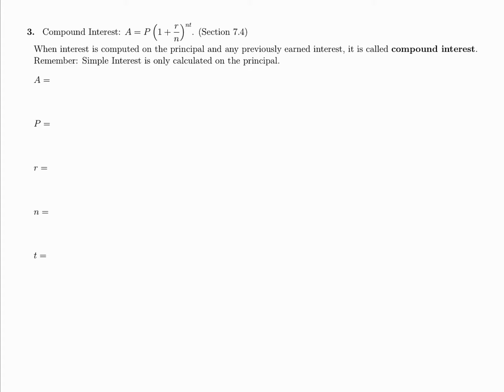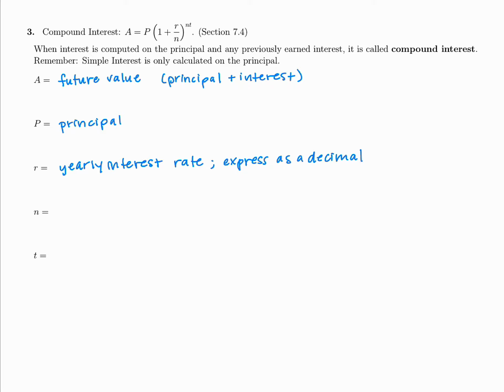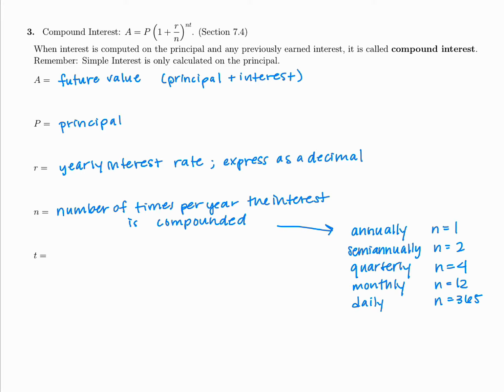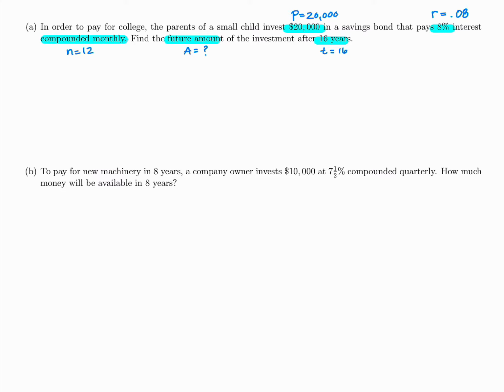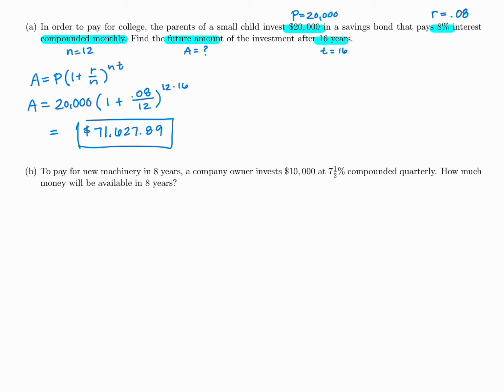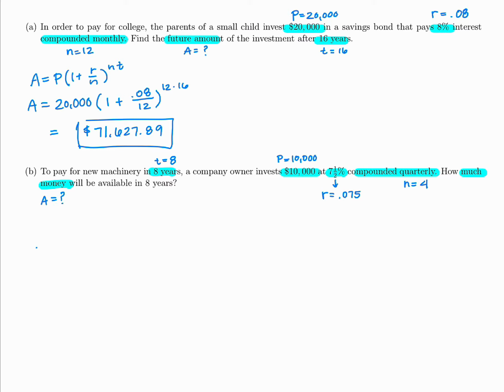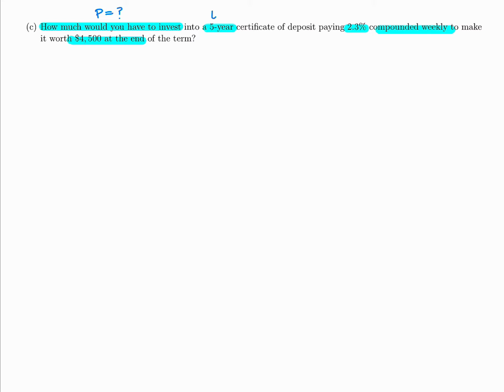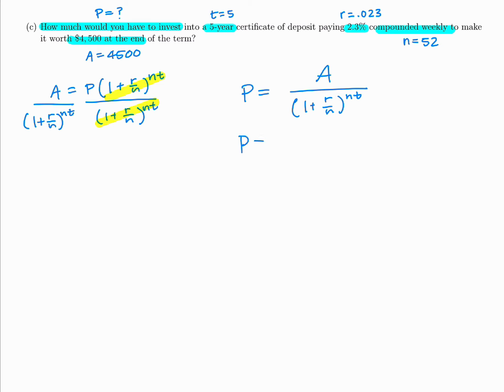MATH 1001 - Compound Interest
This video is about Compound Interest.